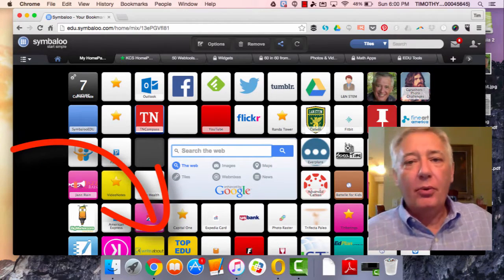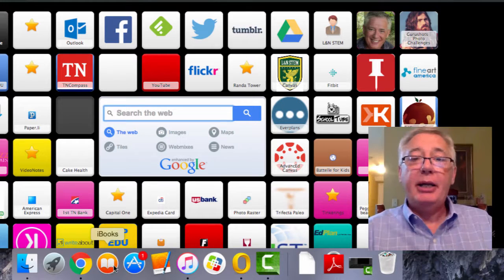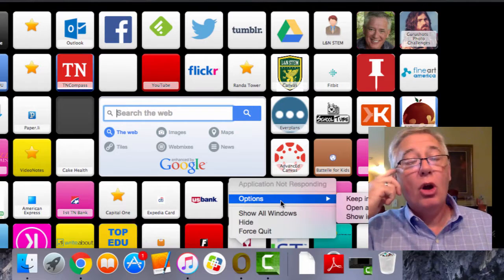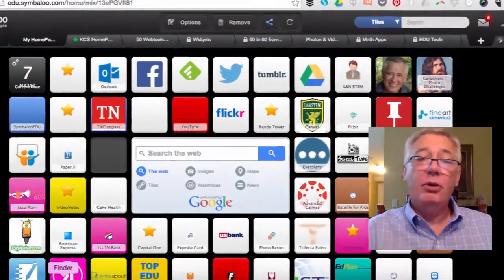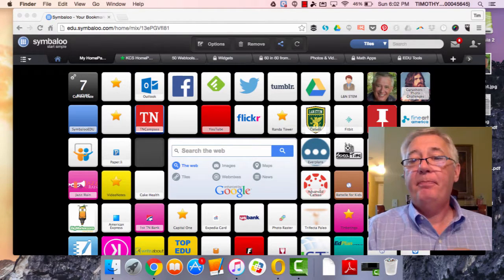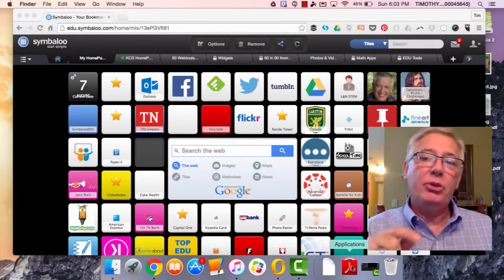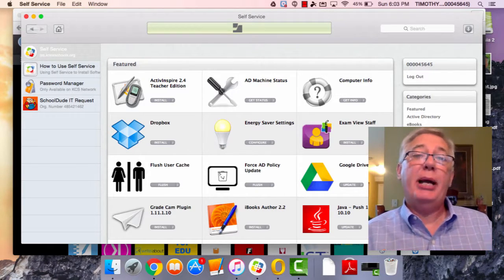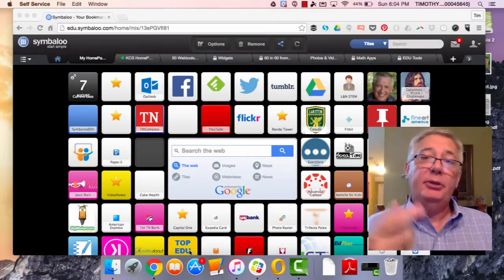Setting Up MacAir 01 - The Dock and Shortcuts